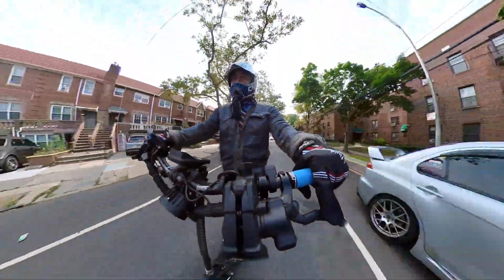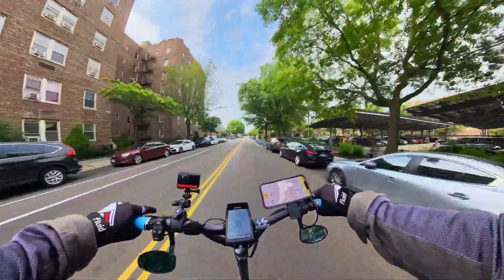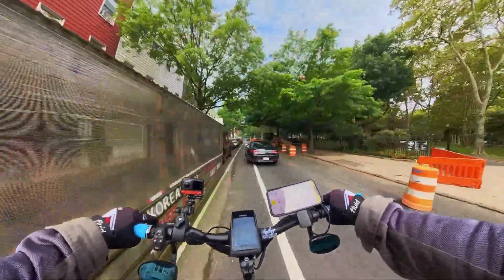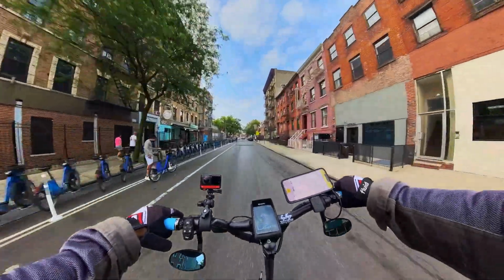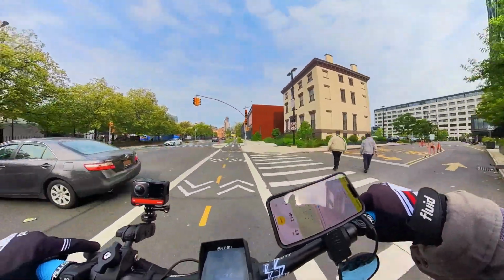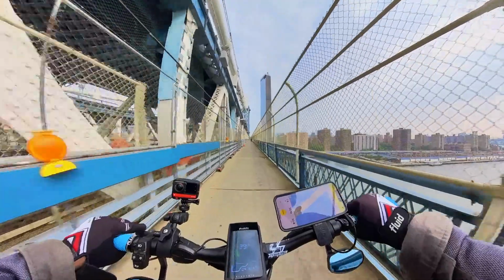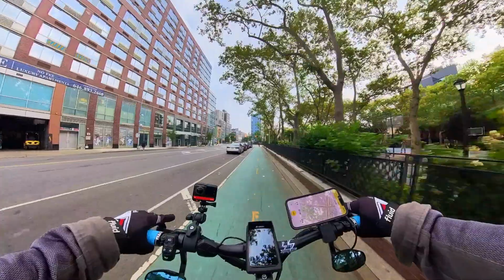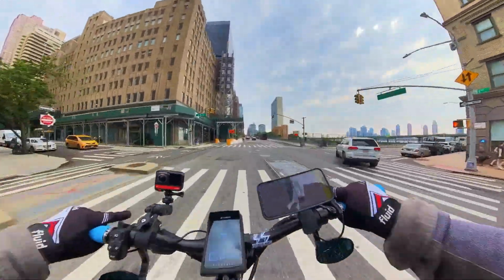Full High Speed NYC Commute - Nami Burn E Electric Scooter Ride POV [4K]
Join me on this highspeed commute from Queens, through Brooklyn, and into Manhattan. We're going over the Manhattan Bridge for the first time on this new route so it should be fun!  So sit back, relax, and enjoy the ride!

Your time and interactions are very much appreciated and all the support I could ever ask for.

Beyond Riders Gear- Armored Clothing
FluidFreeRide- Electric Scooters
Insta360- Action Cameras
WowGo Boards- Electric Skateboards

Gear:
TSG Pass Pro Helmet
POC Coron Air Spin Helmet
POC Ora MTB Goggles
TSG Meta Helmet
Chrome Industries Barrage Cargo Backpack

Recording Setup:
Ulanzi Quick Release Bracket
Purple Panda Lavelier Mic Kit
Dango Gripper Universal Action Cam Mount
Sandisk 512gb Extreme MicroSDXC Card

Bike Accessories:
VeeTire EHuntsman 20x4 Tires
Arclight Pedals
Cable Management
Similar Side Mirrors
Quad Lock Pro Bicycle Mount
Kryptonite 1415 Chain & NY Disc Lock

Scooter Accessories:
Cable Management
Kemimoto Oval Side Mirrors

Video Details
00:00 Intro
00:56 What to Expect
02:30 Sunnyside, Queens
05:03 Maspeth, Queens
06:40 Kosciuszko Bridge
08:02 Greenpoint, Brooklyn
10:20 Williamsburg, Brooklyn
15:55 Brooklyn Navy Yard
21:16 Manhattan Bridge
24:26 Chinatown, Manhattan
27:32 East Village, Manhattan
29:00 Gramercy Park, Manhattan
29:58 Kips Bay, Manhattan
31:37 United Nations Plaza, Manhattan
31:50 First Avenue Tunnel, Manhattan
33:00 Midtown Manhattan
35:10 Relive Ride Recap